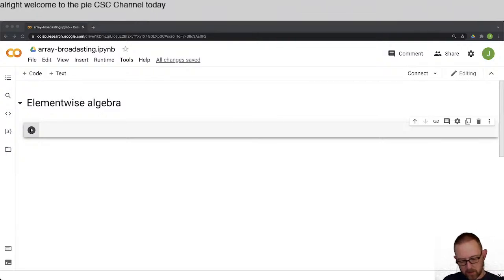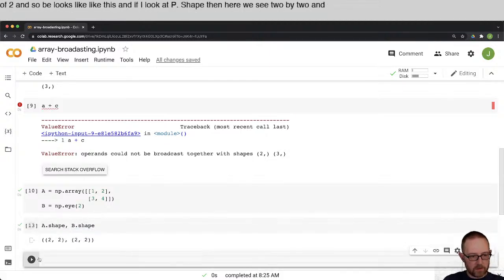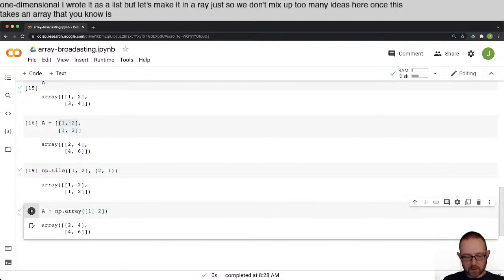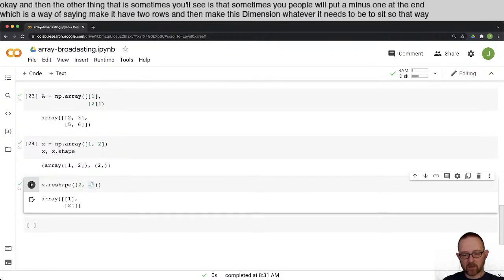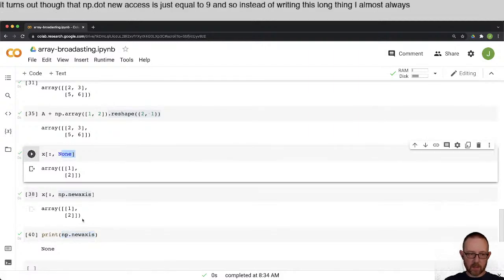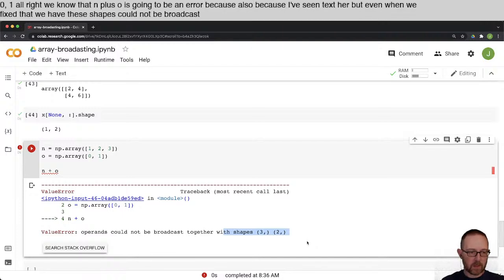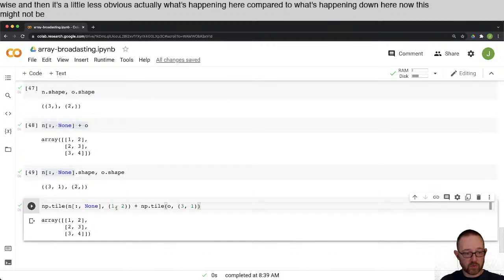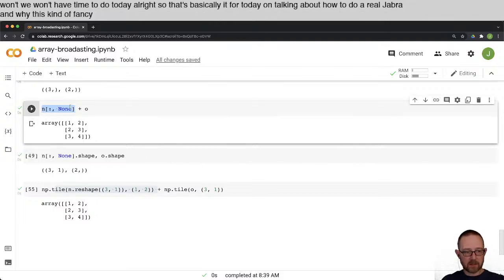pycse - Numpy array broadcasting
Regular algebra with arrays in Numpy happens elementwise, which means most of the time the arrays have to have the same shape.  For some special cases, numpy allows algebra on arrays that do not have the same shape though, through array broadcasting.  This video explores what is happening, and how to understand when broadcasting is allowed.